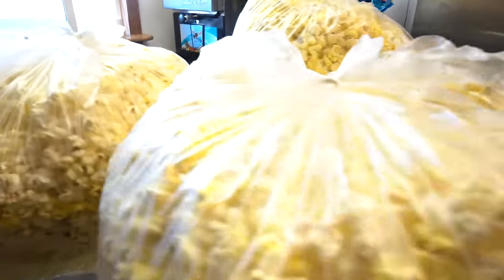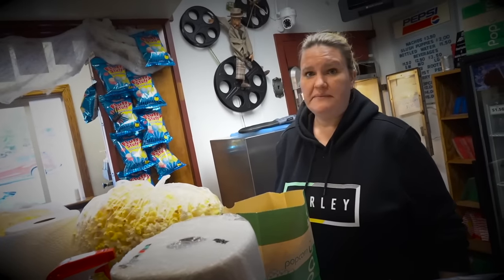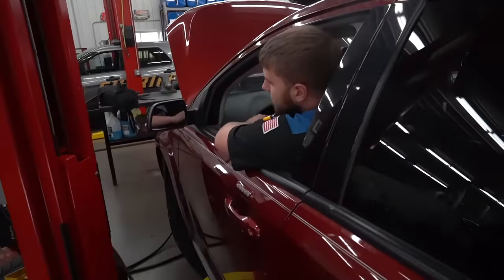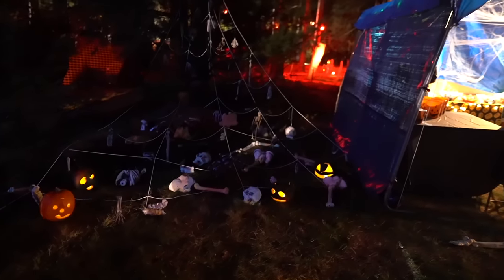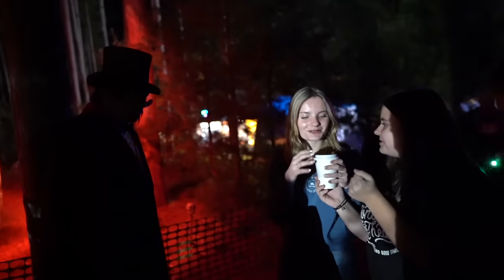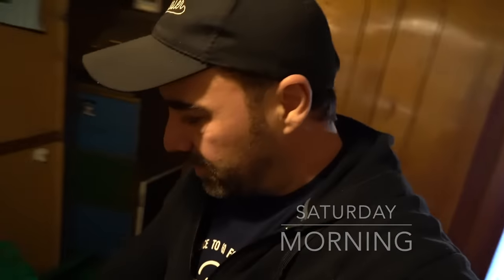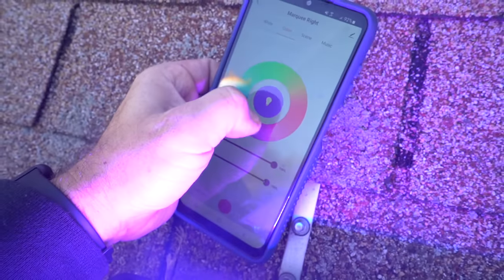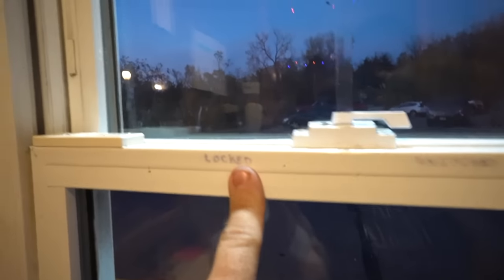A Weekend in OUR Life- Running OUR Movie Theater!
We've owned the movie theater for several weeks now. In this episode we play Black Adam, Starring The Rock and see if our girls can handle the rush! We are also tasked with making TONS of extra popcorn for the annual Montello Haunted Hay Ride!

Our Equipment:
Saramonic Advanced 2-Person Wireless UHF Lavalier System
Saramonic 2-Ch Audio Mixer
Saramonic 5-Section 10' Aluminum Boom Pole
Saramonic SoundBird T3 Shotgun Microphone
Zhiyun Crane 2S Gimbal
500mm/1000mm f/8.0 Telephoto Lens
57” Aluminum Tripod with 360° Panorama Ball head